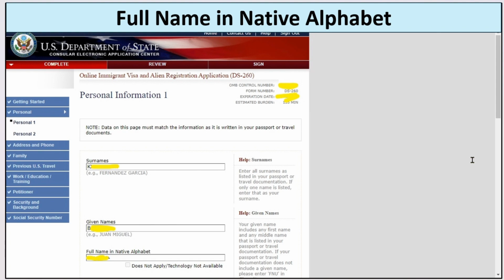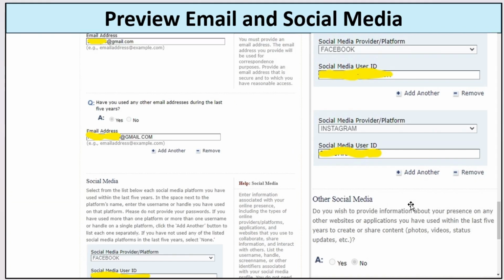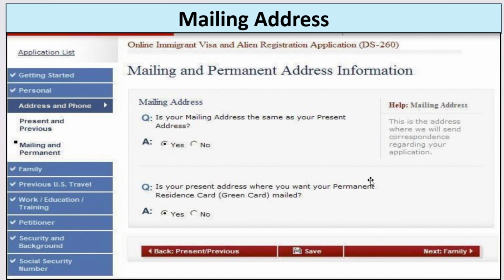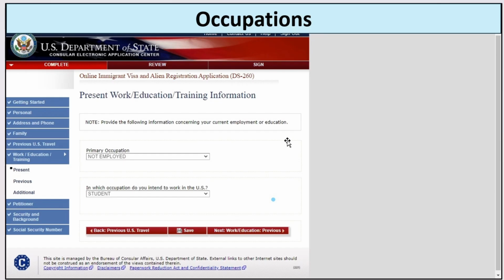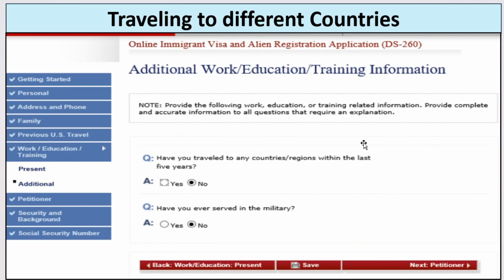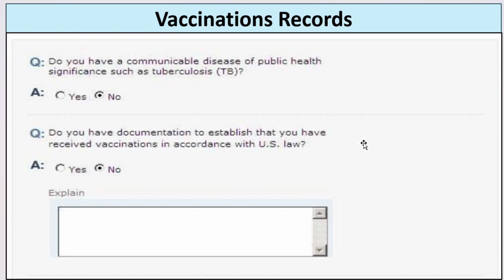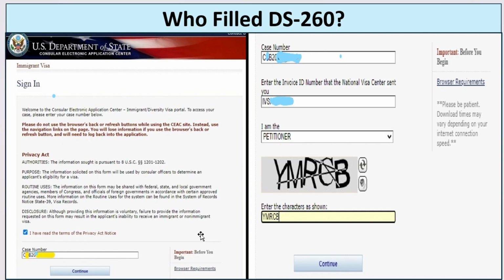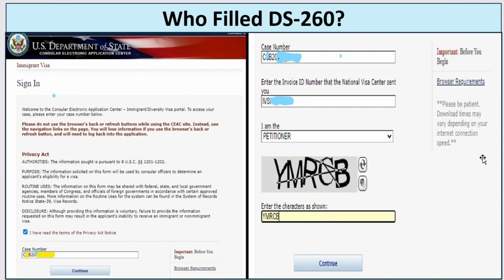Mistakes to Avoid when Filing DS-260 | Avoid These Mistakes when filing DS-260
This video talks about the mistakes to avoid when filing DS-260. if you file filled DS-260 as petitioner you must watch this video to avoid delays.

Fallow me on Social Media!